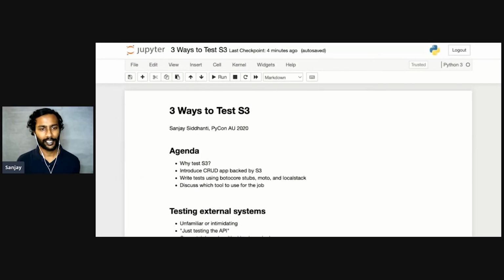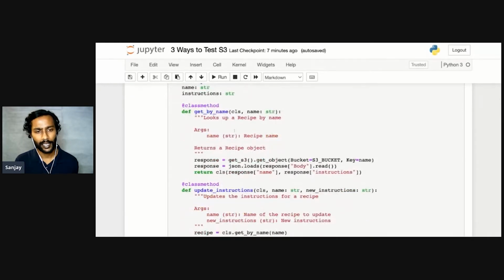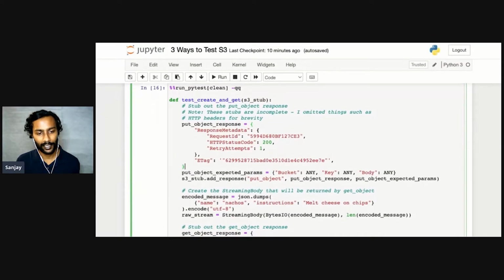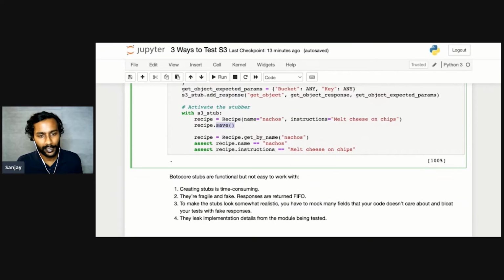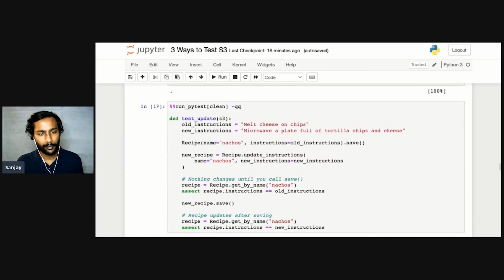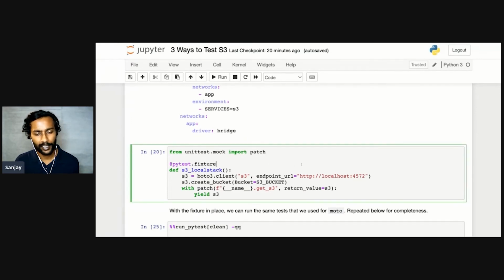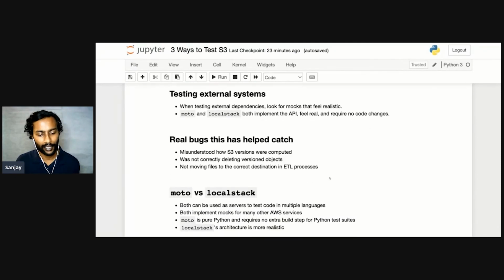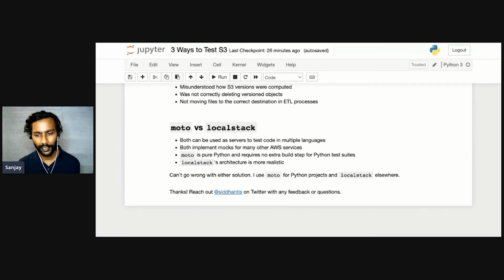"3 ways to test S3 in Python" - Sanjay Siddhanti (PyConline AU 2020)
Sanjay Siddhanti

- Benefits of testing code that uses S3
- In-depth code examples of three ways to test S3:

1. Mock out the S3 API responses using botocore stubs
2. Mock the S3 API using moto
3. Spin up a LocalStack S3 instance and test against that

Sat Sep  5 16:00:00 2020 at Python 2